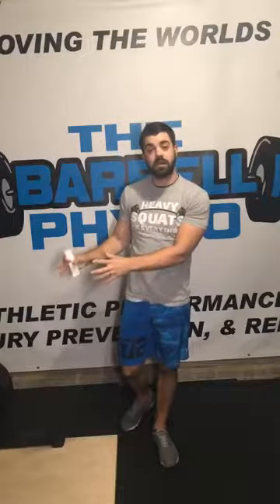Episode 35 - Pull-ups for physios